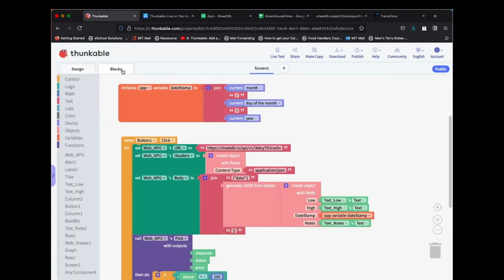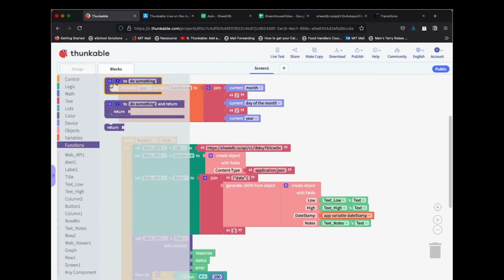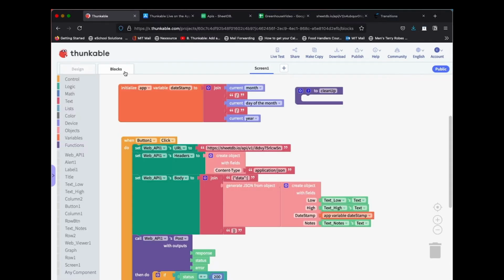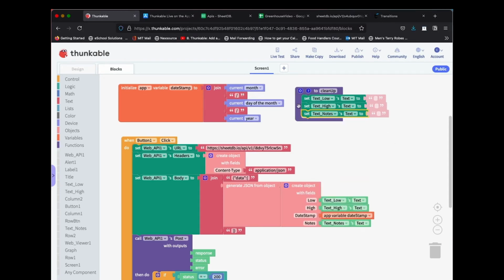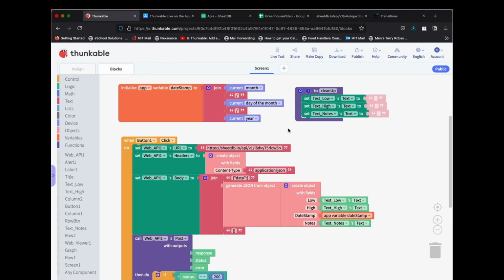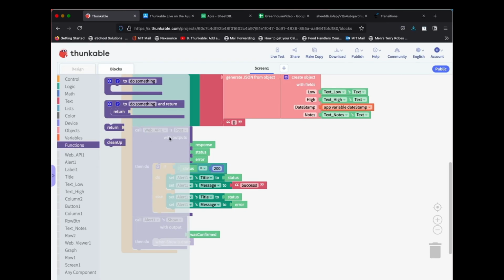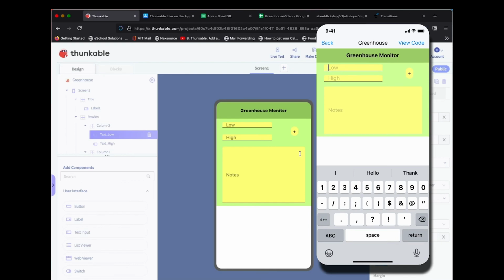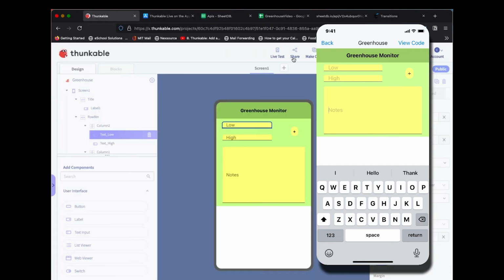Clean Up Function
Learn about how to use functions in Thunkable to create a way to empty text input fields after sending the data to the cloud.